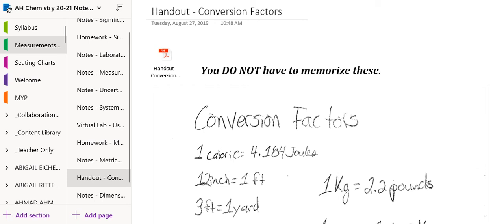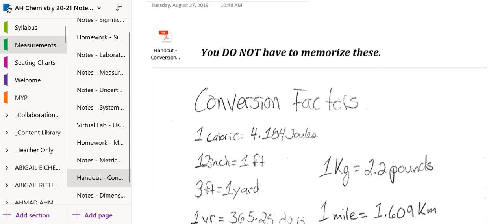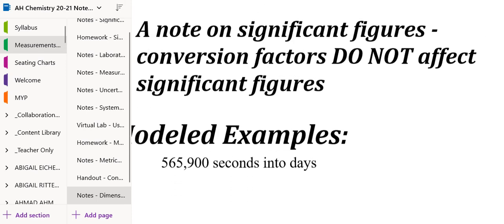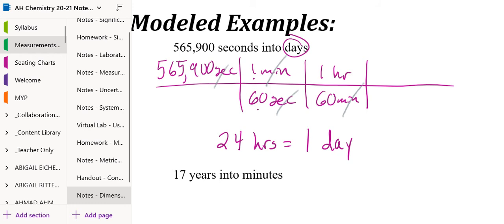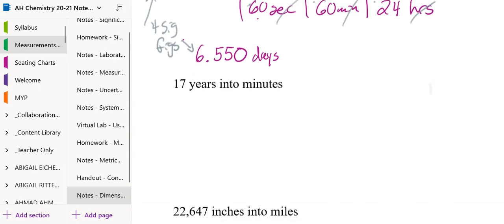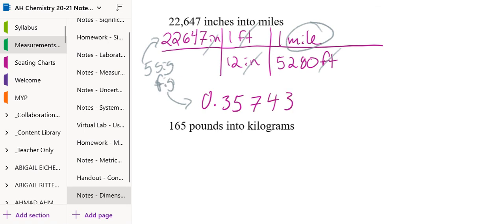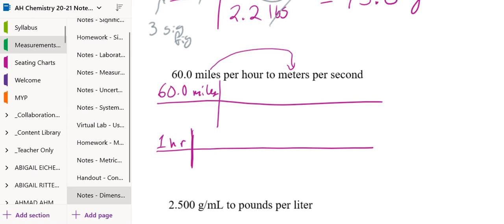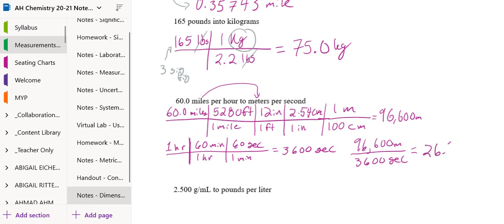Unit Conversions - Dimensional Analysis